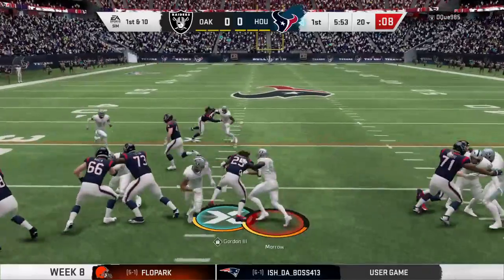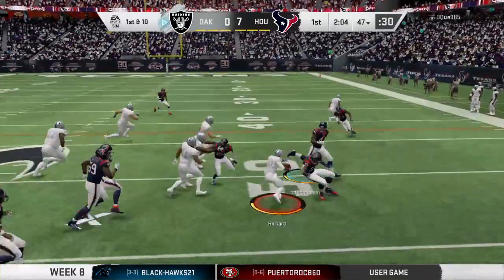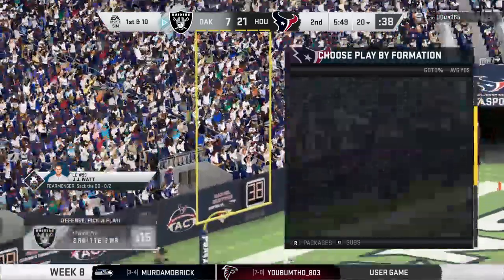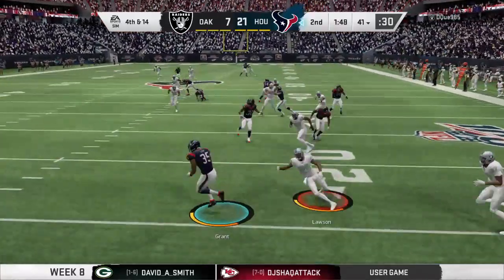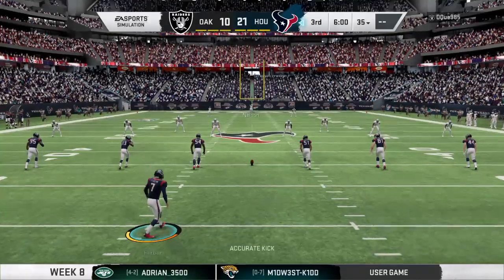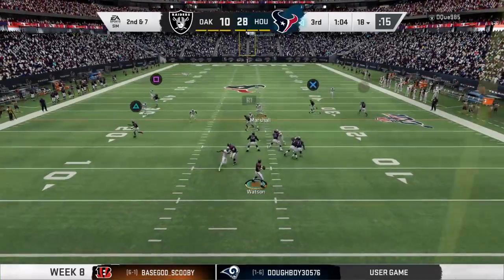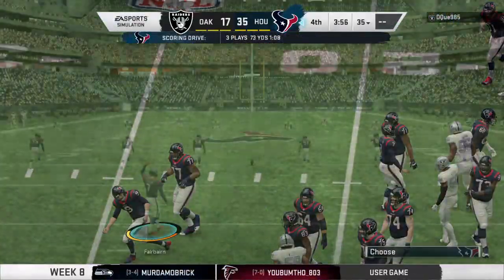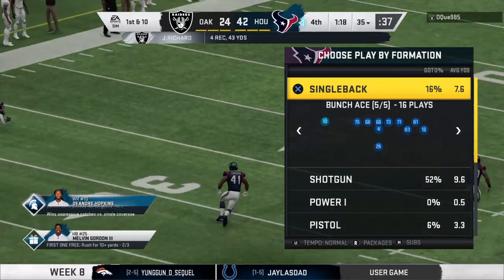jstar112's Live PS4 Broadcast